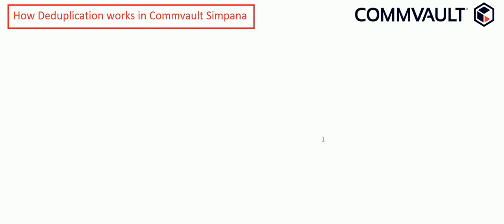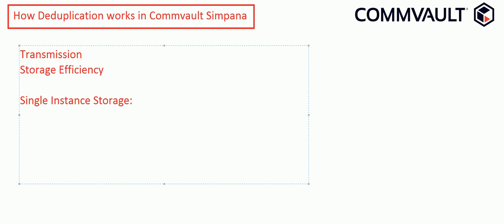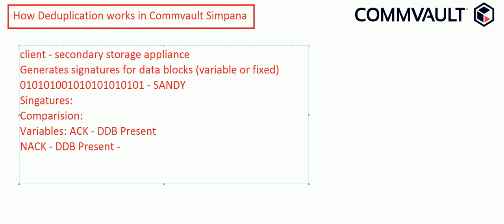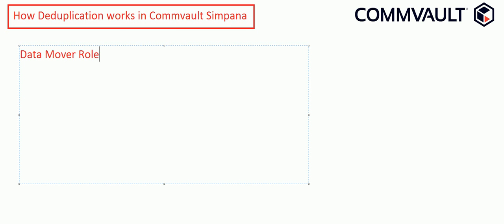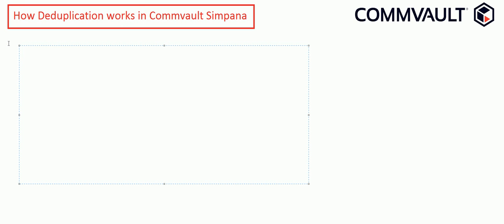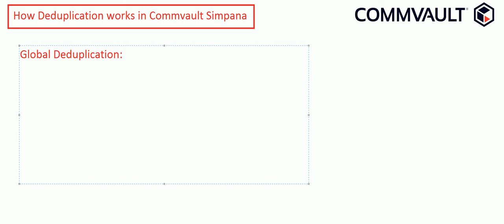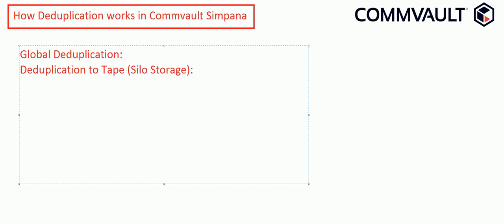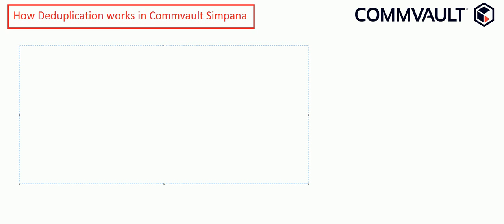How Deduplication works in Commvault Simpana?